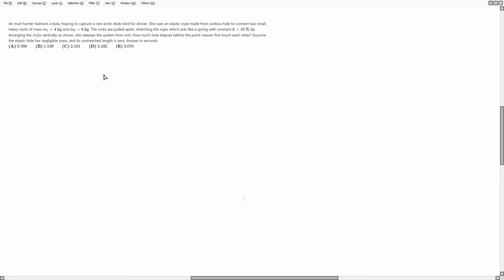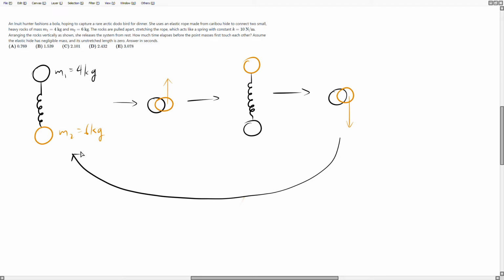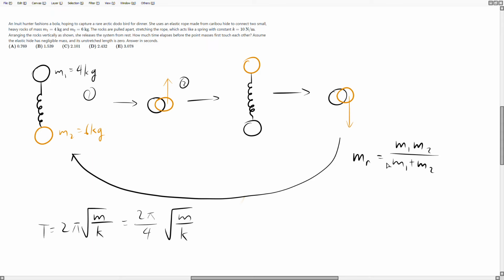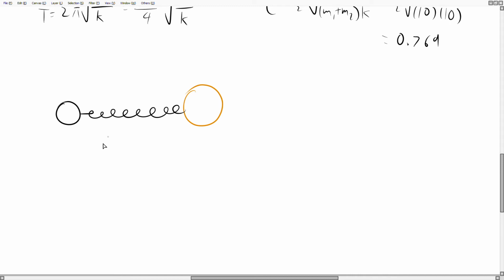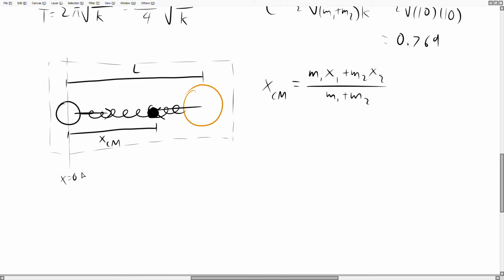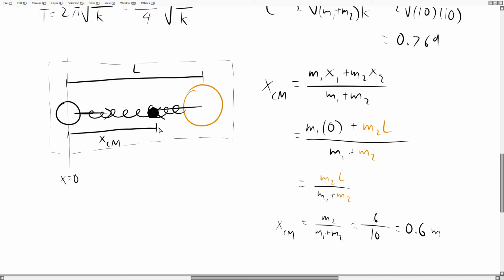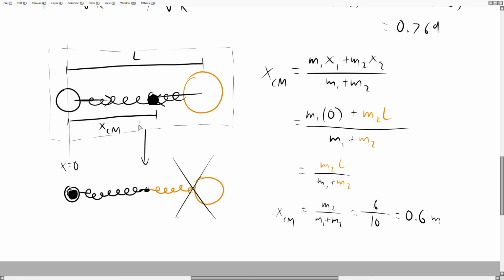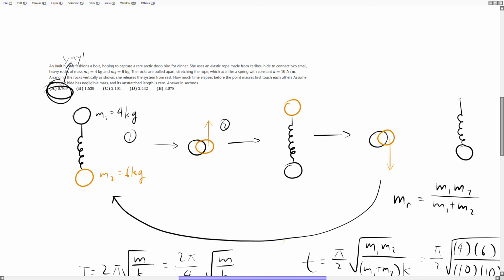2016 SIN Question 6 (Easier Way) - Sir Issac Newton Physics Contest